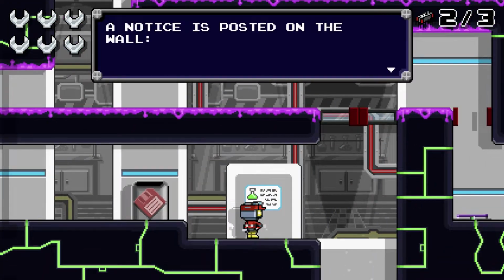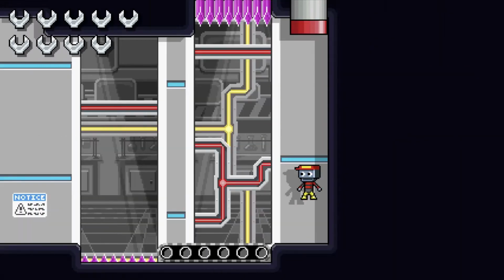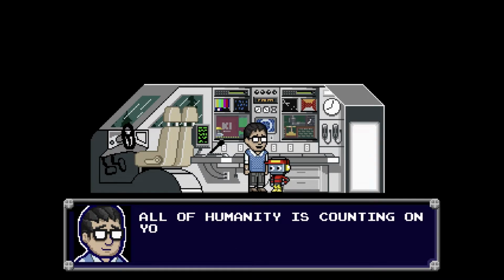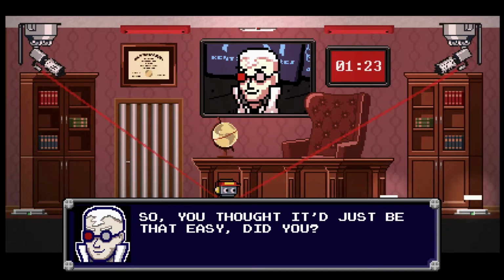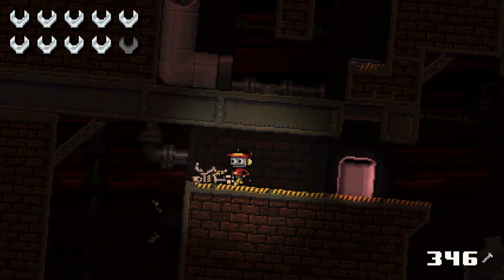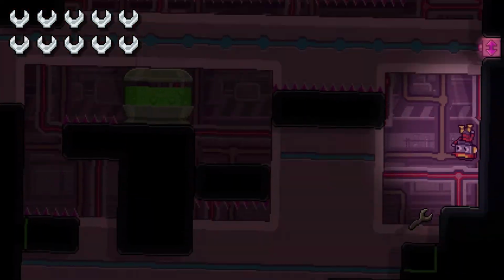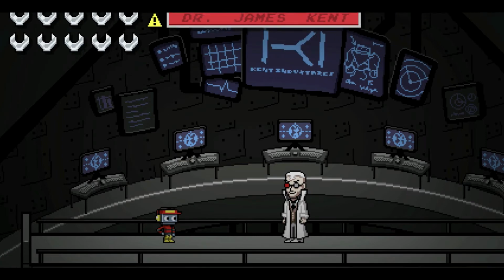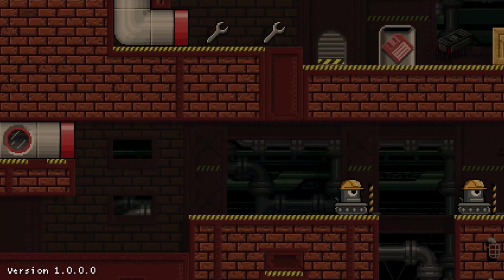C.A.R.L. WALKTHROUGH PLAYTHROUGH LET'S PLAY GAMEPLAY - END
Video Overview:
Ending & Credits
Final Boss